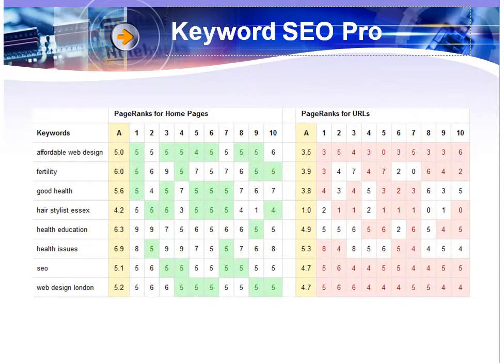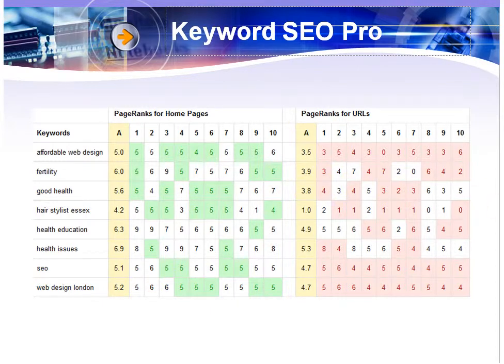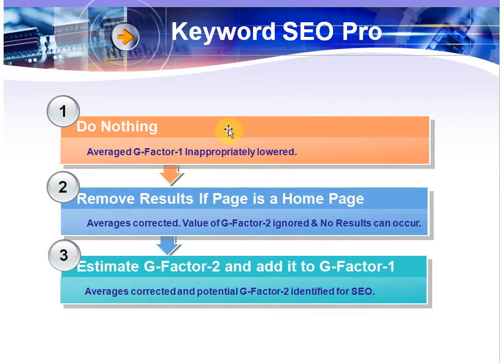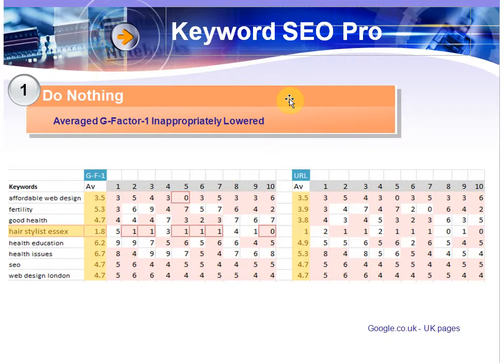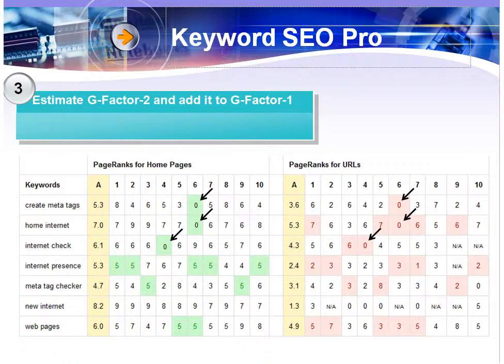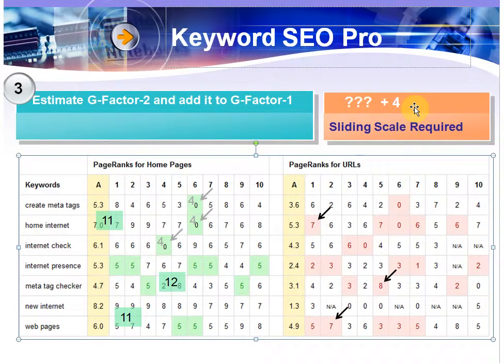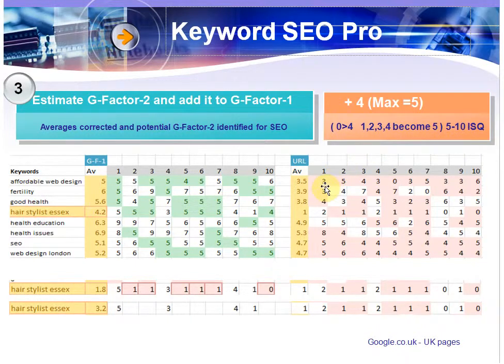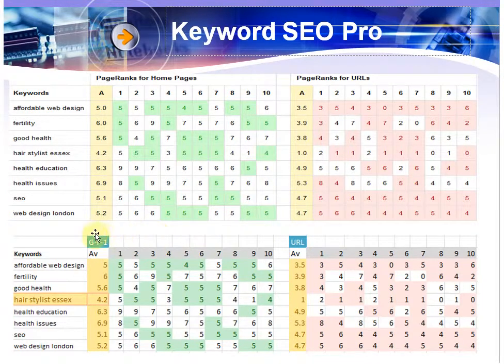KSP 12 PageRank boost for home page on Google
Google is adding a boost to home page PageRanks when the home page is competing for a keyword. In this video, the algorithm used by Keyword SEO Pro is explained.